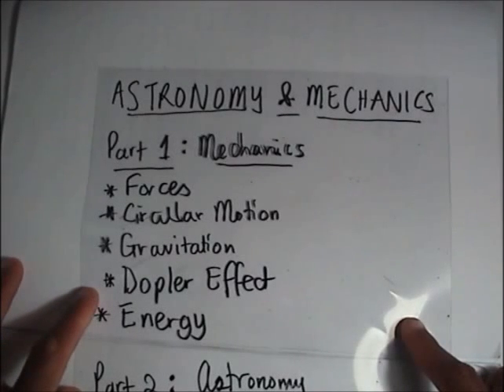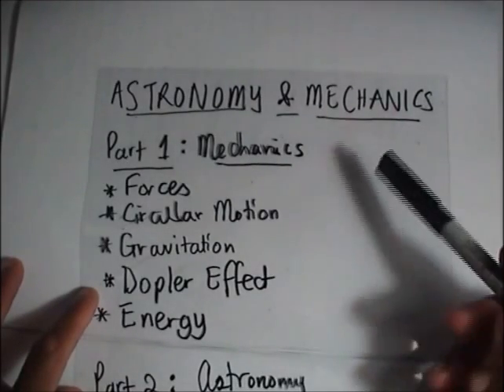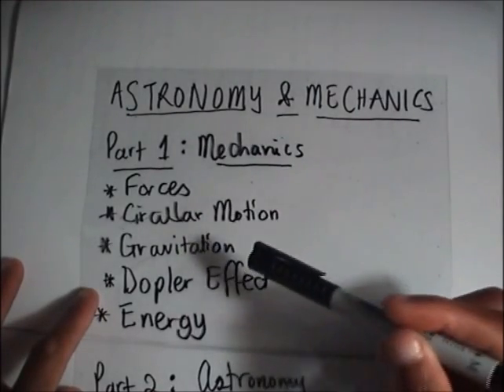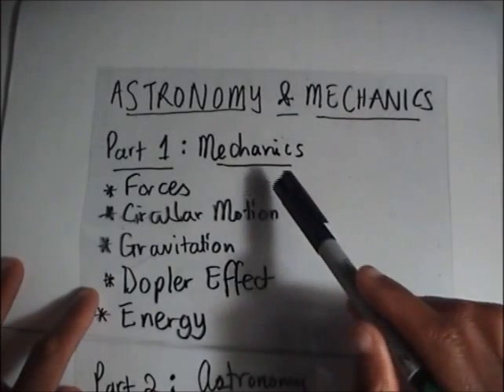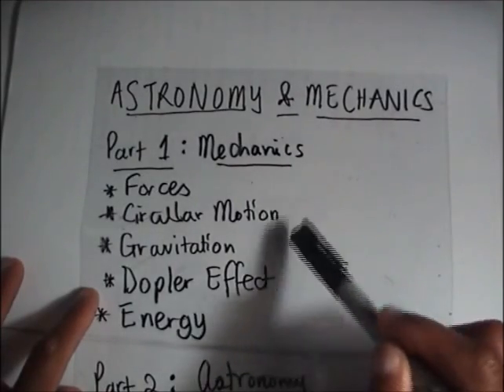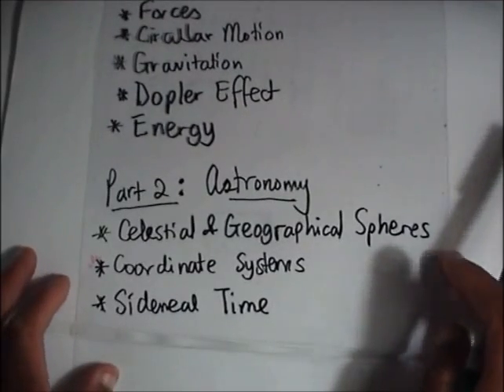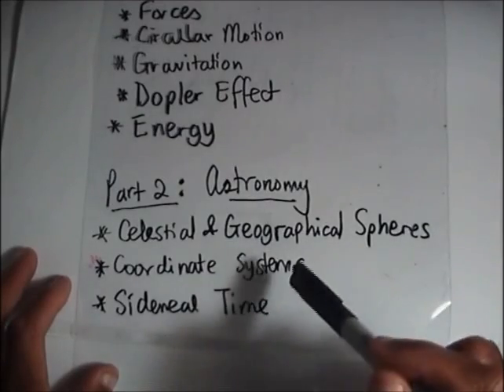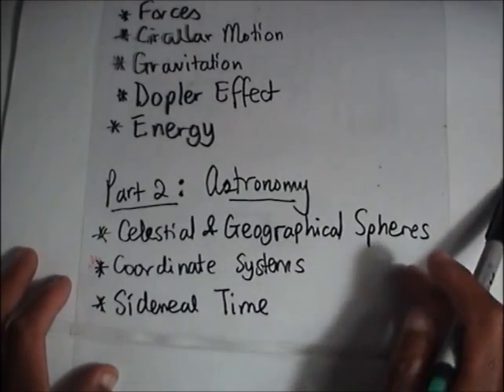Introduction to Astronomy and Mechanics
In this video I will state the topics that will be in this course.